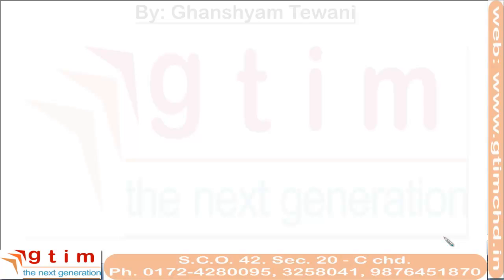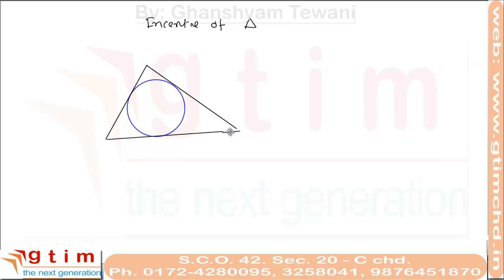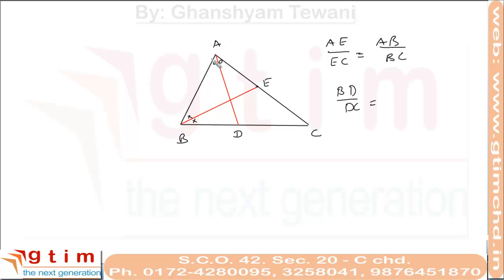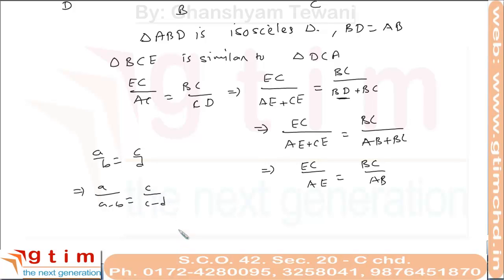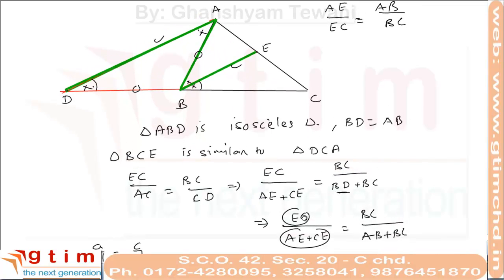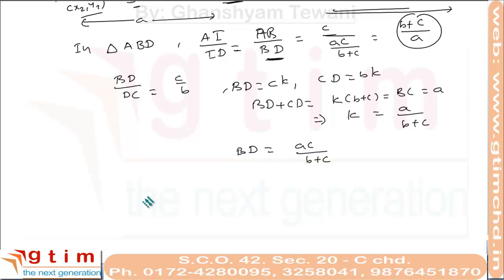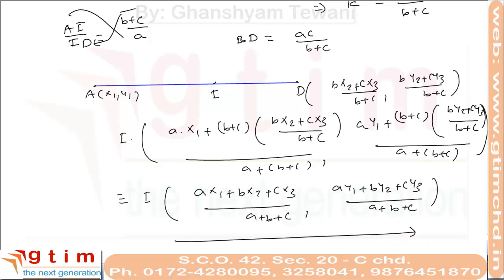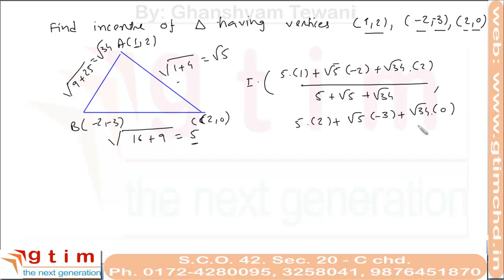IITJEE maths video lectures | best JEE maths videos | ghanshyam tewani | Cengage Learning